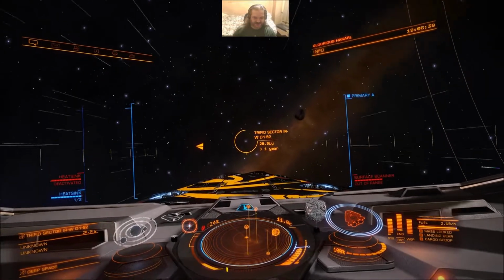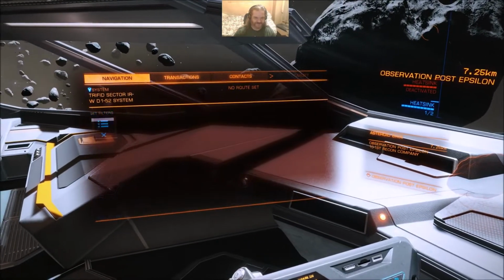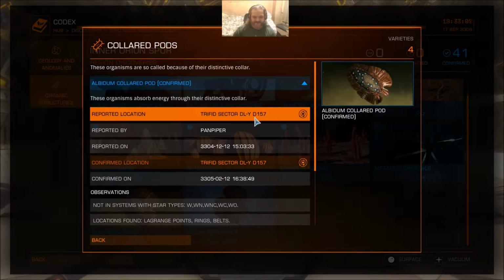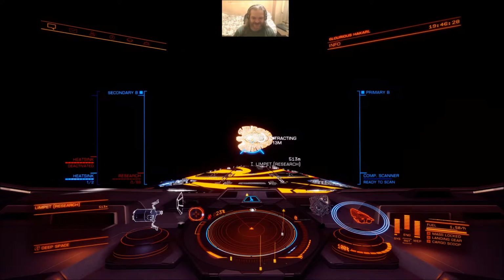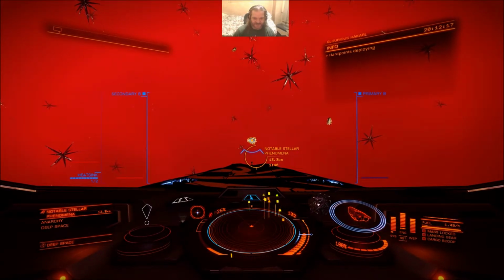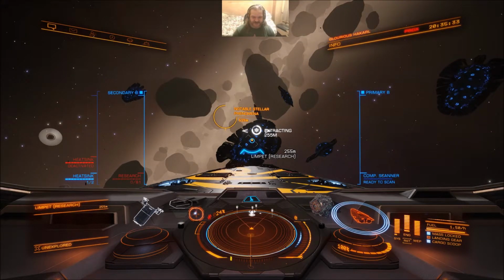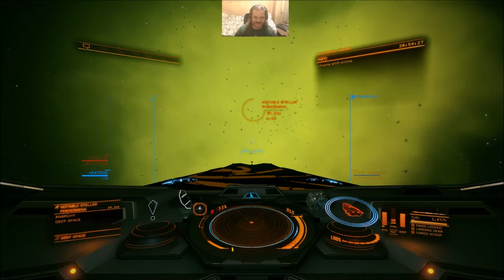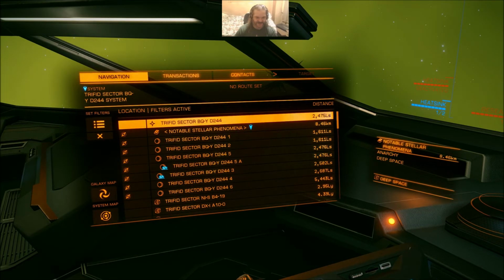Elite: Dangerous - Further Exploration Using The Codex (PC) 1080P60 HD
WARNING #2 - This video, like all the videos I do, is specifically intended to insult and/or offend millennials, SJW's and pussies who can't take swearing. This is your only warning, cry to some cunt who cares if you decide to watch it regardless...

For this vid i'm treating it as a bit of a guide to exploration by showing that there is more to it than simply visiting systems and scanning planets. I'm in the Trifid nebula sector, about 5200 Ly from Sol, to investigate the collared pod organisms by trying to discover their various traits and to take salvage in the form of various tissue samples from them.

All in-game settings maxed and played at 2560x1440. Recorded at 1080p60 HD with OBS. Watch in 1080p HD for best quality!

Key PC Specs:
CPU: Intel Core i7 4930K @4.3GHz w/ Corsair H80 Cooler
MB: Asus X79 Deluxe
RAM: 64GB Corsair Vengeance CL9 1600MHz DDR3
GPU: Gigabyte GeForce GTX 1070 G1 Rev.2
OS DRIVE: 512GB OCZ Vertex 4 SSD
GAMES DRIVE: 6TB Seagate 7200RPM SATA-III HDD
OS: Windows 10 Pro 64-Bit